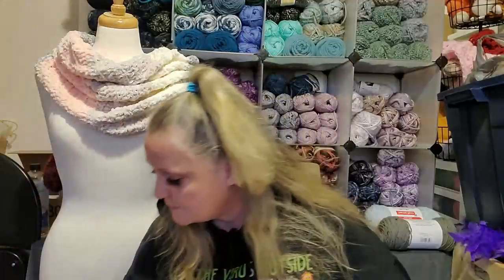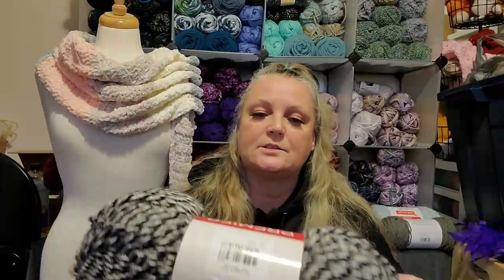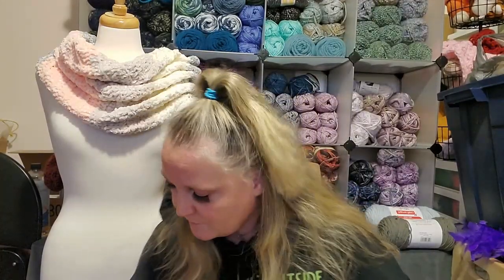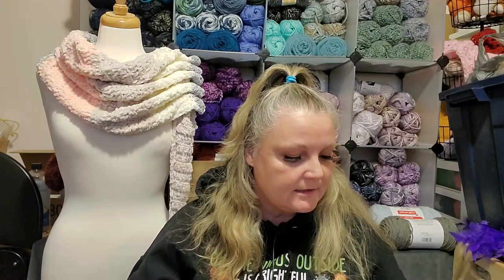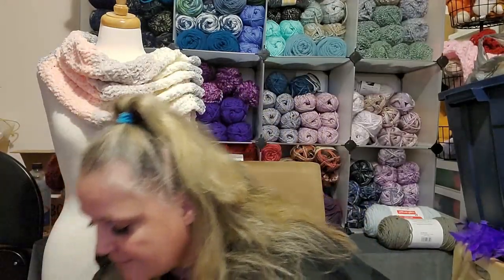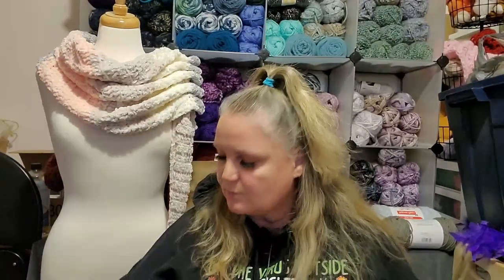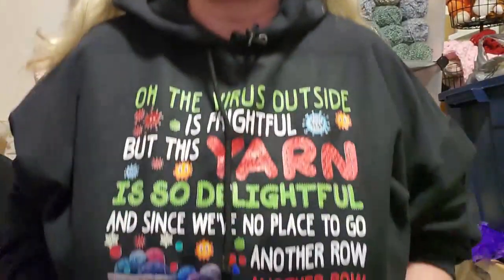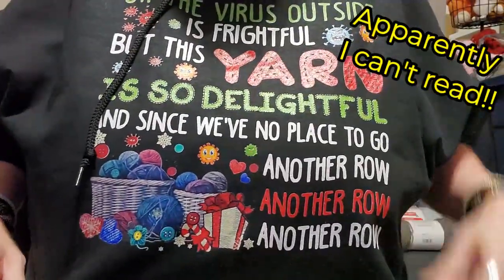Yarn Ferry From Premier Yarns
Sandy Clark
                                           Nanaimo, BC
                                              V9R 6X6